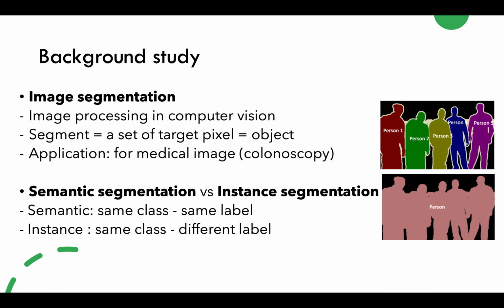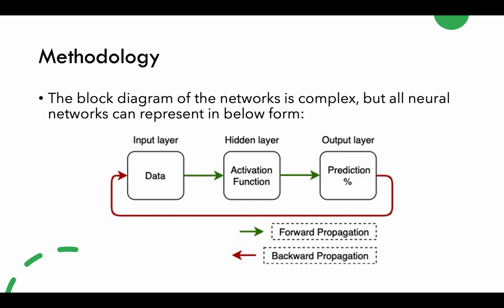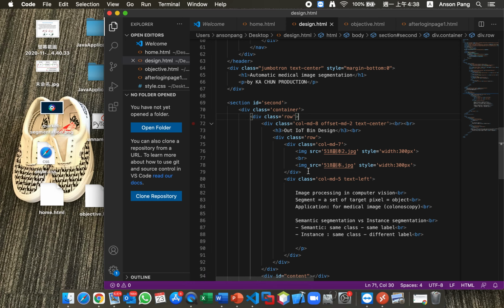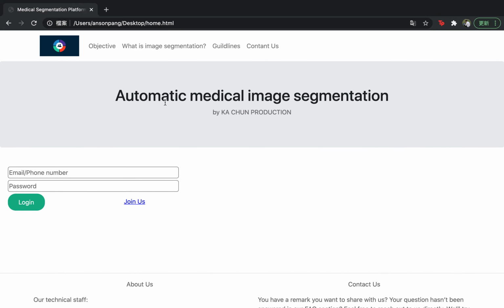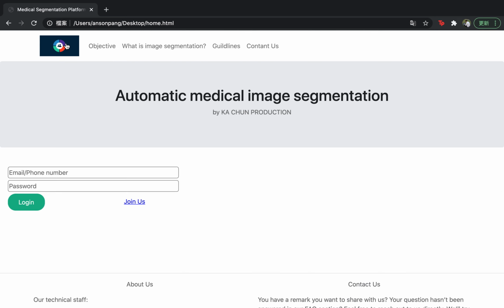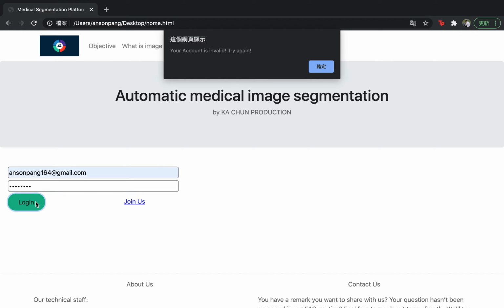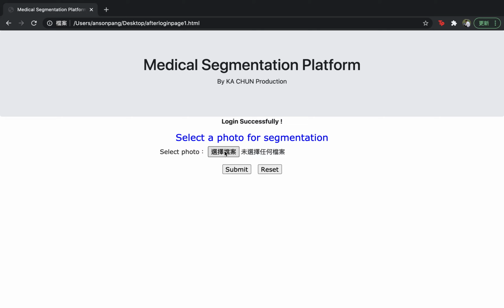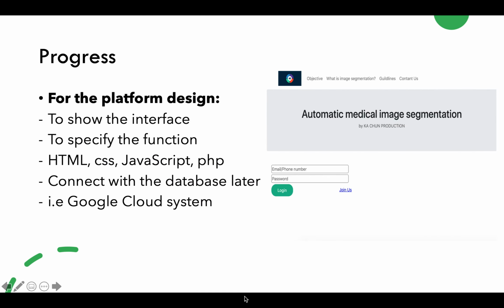Final Year Project (Automatic Image Segmentation Platform) Progress Report Presentation 2020